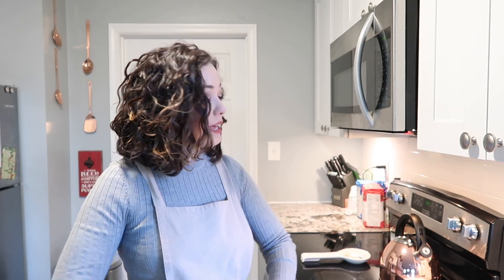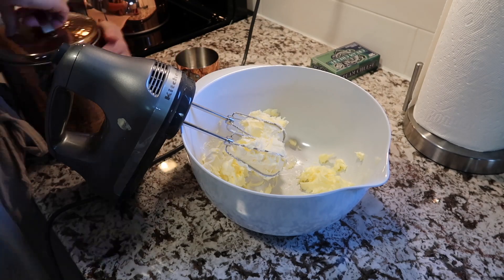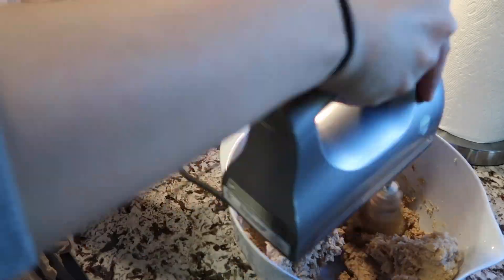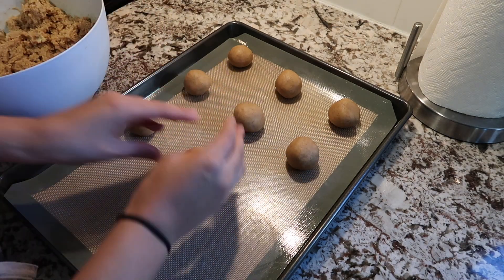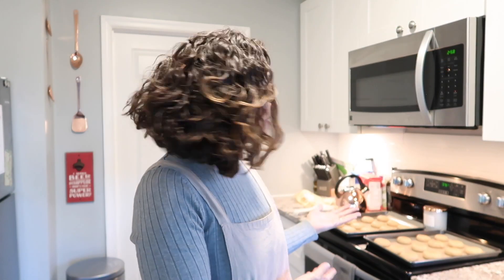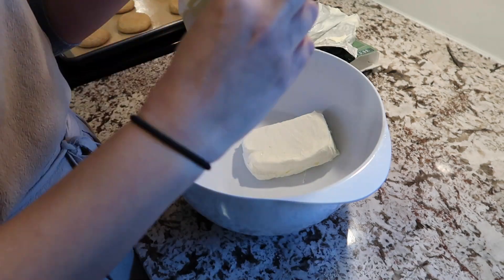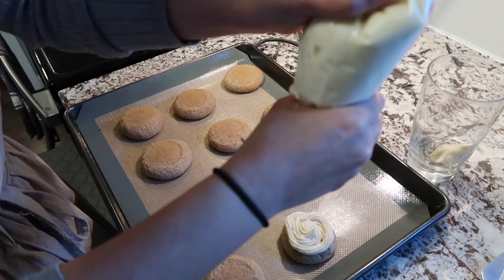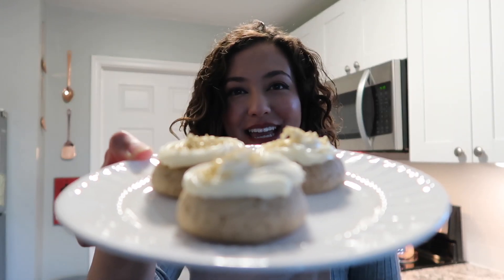Cinnamon Roll Sugar Cookies | Bake-ful November Week 1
This week's theme is Decorative week and we are decorating some cookies with frosting and sprinkles.